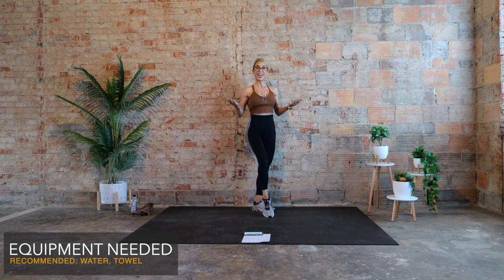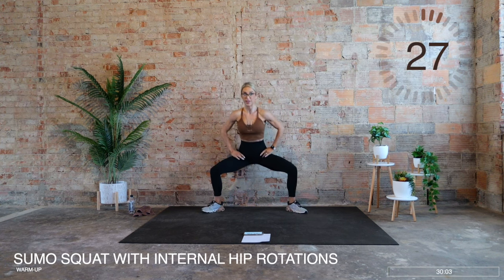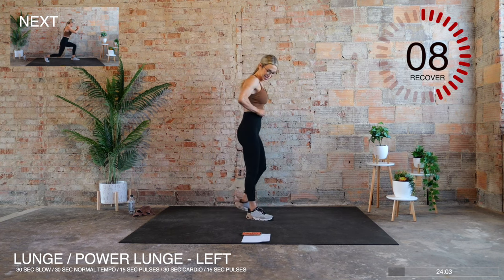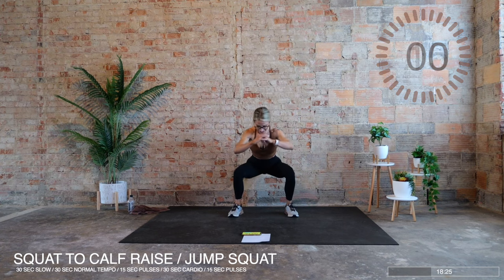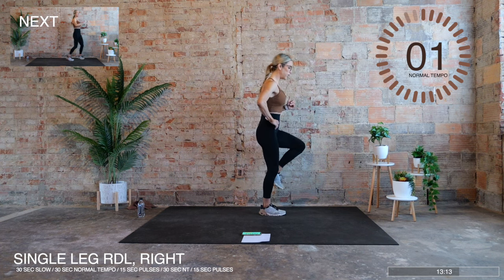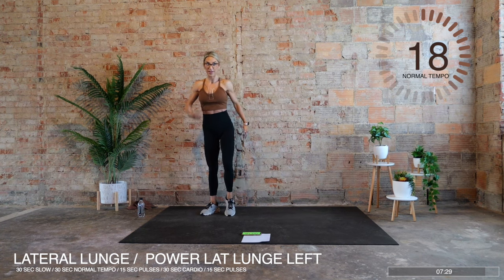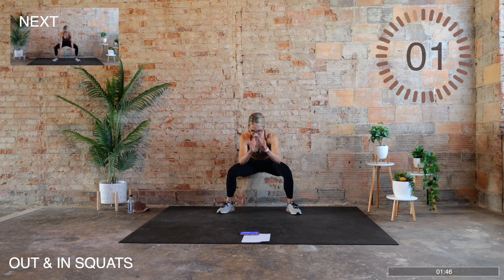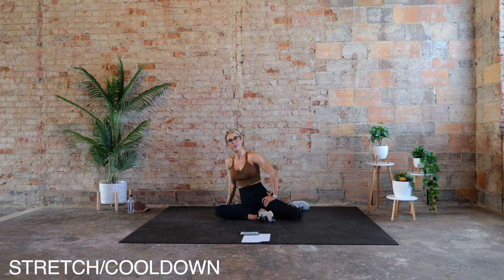30 Minute Barre Inspired Strength and Cardio Workout | Legs & Glutes | Intervals | Bodyweight Only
All you need is yourself for this 30 minute barre-inspired strength and cardio interval workout. I suggest having a towel and hydration around. Today's muscle group focus is leg, glutes, and core (core-indirectly). We are moving to approximately 130 bpm (dubbed music over what I'm listening to live) but you and I never HAVE to go at the same speed/tempo. You can go slower or faster, this is your workout! Just try to maintain great form throughout : ) During the cardio segments, come off beat completely. There is some jumping in today's workout so be sure to land soft! Of course, you can always make this low-impact by eliminating the jump and/or keeping one foot on the ground throughout.

After the five minute warm-up the format goes: 30 seconds strength exercise slow, 30 seconds strength exercise normal tempo, 15 seconds pulses, 30 seconds cardio, 15 seconds pulses. After each block, we get 15 seconds to recover before moving onto a new block.  At the very end of the workout we gave a burnout round which is humbling : )

Before switching up the exercise there will be a demo in the upper left hand corner of your screen, and I give verbal cues throughout as well.  The tempo is listed on the timer itself. This one is high volume with little recovery time, so if needed you can always rest/pause if and when needed. This one builds and burns. So meet me on your mat with and let’s get to work! 🤜❤️🤛

Workout time: Approx 32:00
Workout with stretch: Approx 35:00

The Workout
Warm-up
Warm up-
internal rotation 30
Pilates lunge to iso lunge L 30
Reverse lunge L 30
Side lunge L 30
Internal rotation 30
Pilates lunge to iso lunge r 30
Reverse lunge 30
Side lunge 30
Internal rotation 30
Stretch
The Workout 30/30/15/30/15/15 rest
Sumo squat slow/NT/ pulse/ froggers/pulse w iso calf raise
Left Static lunge slow / reverse lunge / pulse / power lunge / pulse w iso calf raise
Right Static lunge slow / reverse lunge / pulse / power lunge / pulse w iso calf raise
Squat to calf raise / squat to reach / pulse squat / jump squat / iso squat calf raise
Left Single Leg RDL slow / NT / hold/ NT/ hold with pulse
Right Single Leg RDL slow / NT / hold/ NT/ hold with pulse
Plie stance squat slow / NT / pulse / out and in squat / pulse heels up
Left Static lateral lunge / lateral lunge /  pulse / power lateral lunge / pulse heels up
Right Static lateral lunge / lateral lunge /  pulse / power lateral lunge / pulse heels up

Burnout 15 per exercise 4 rds - 15 sec recovery between rounds
Power lunge R
Power lunge L
Out and in iso squat
Froggers